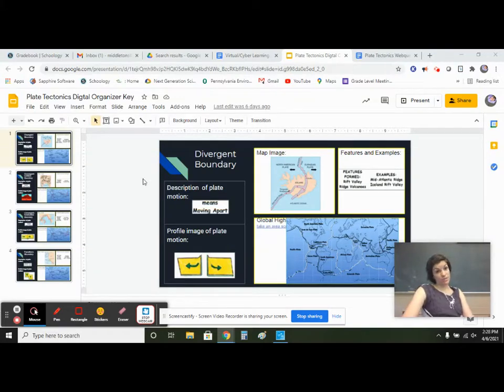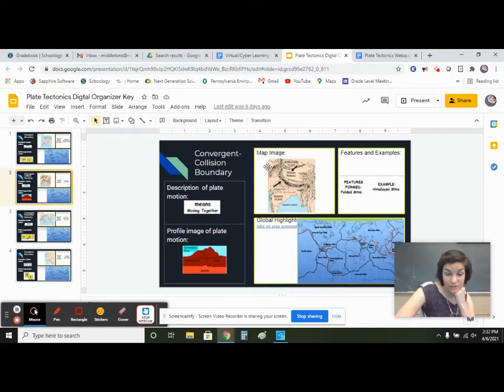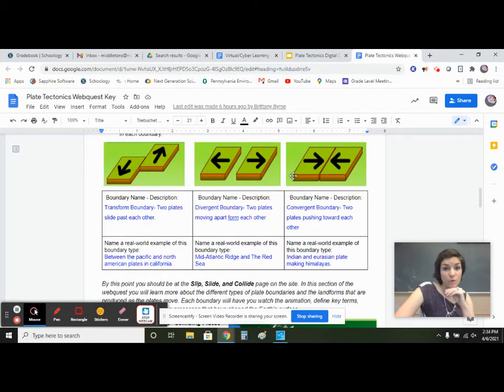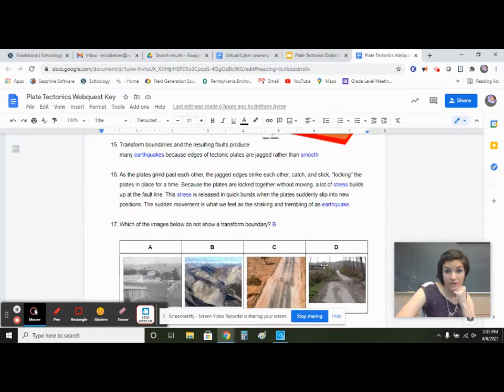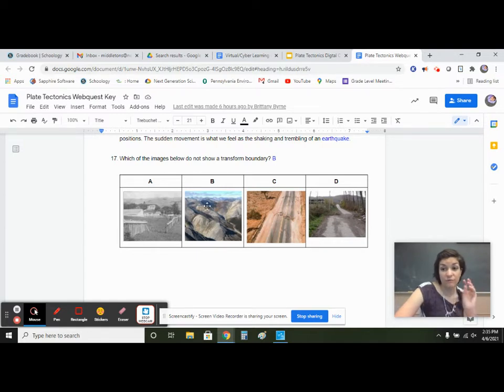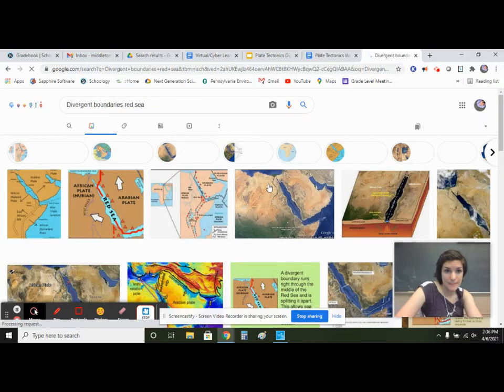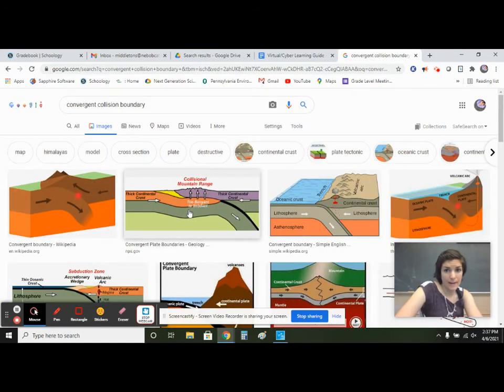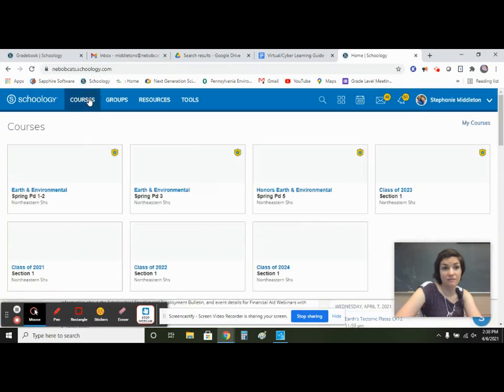Brief Overview of info for lab check: Apr 6, 2021 2:39 PM